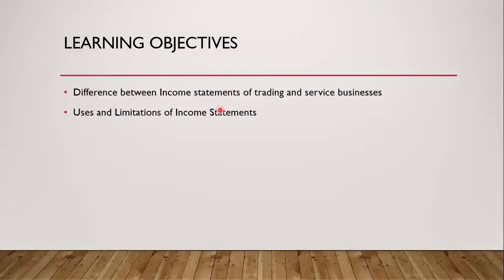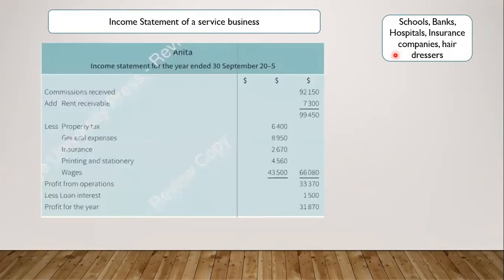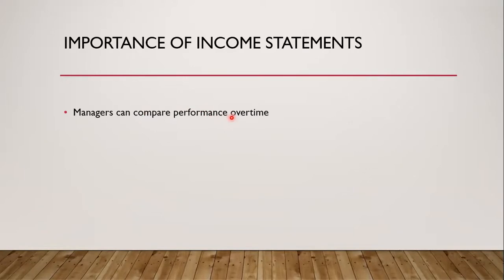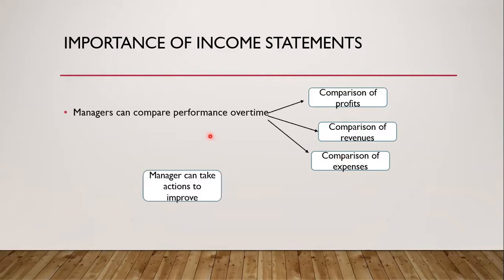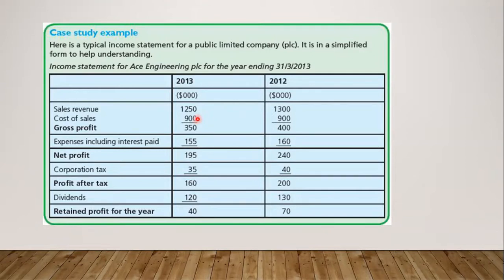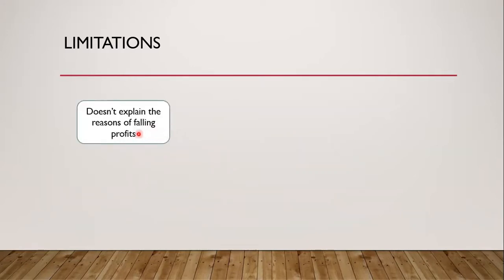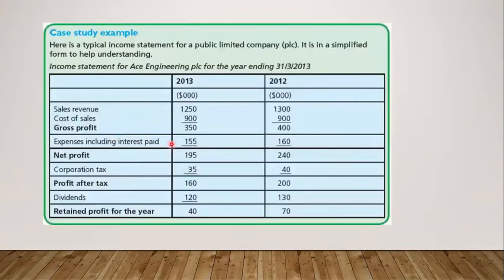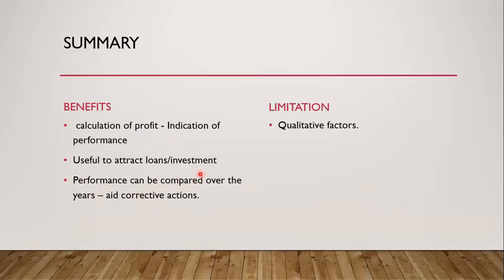Uses and Limitations of Income Statements